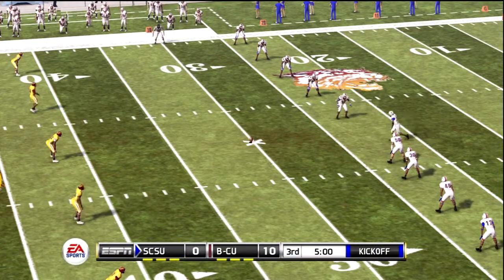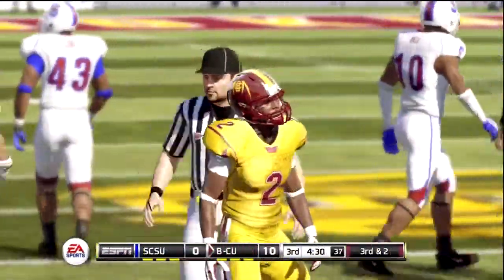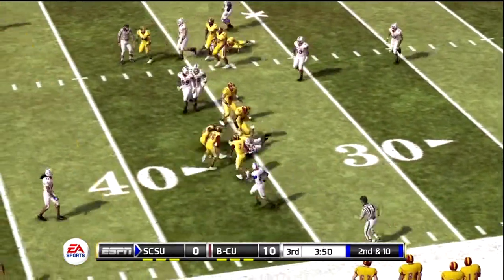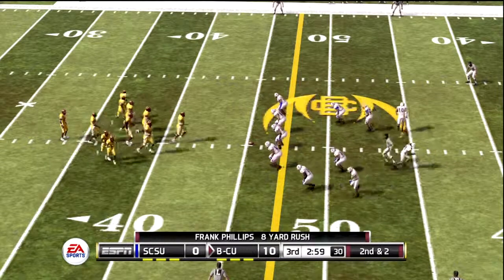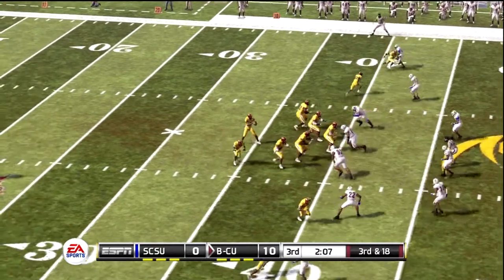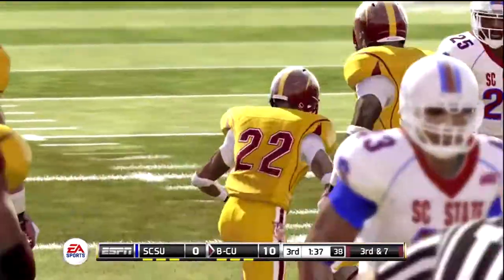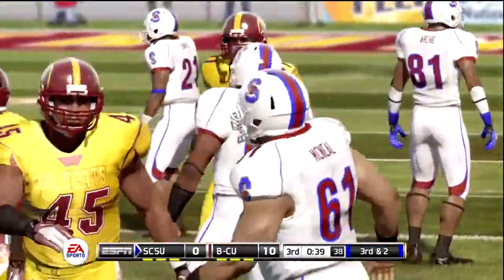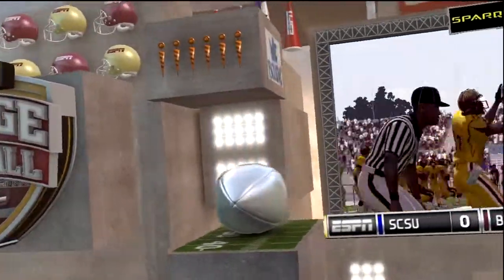South Carolina State @ Bethune-Cookman HBCU Football Week 2 Spotlight MEAC 3rdQtr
HBCU Week 2 Spotlight featuring 2 teams from the MEAC. 5 Min quarters, Heisman. These teams are in replication only for the XBOX 360. I have not updated the roster to reflect the real teams, but I am updating uniforms.

These teams can be found via TEAM BUILDER in the game itself. Just do an author search for my gamertag (Butcher Black). I have a total of 63 teams in all, including High School teams from the Richmond, VA area.

These teams are not available for the PS3 yet.